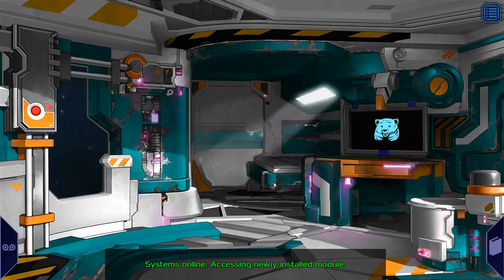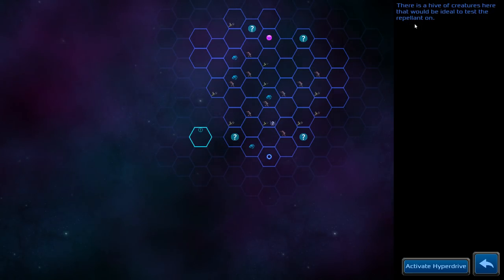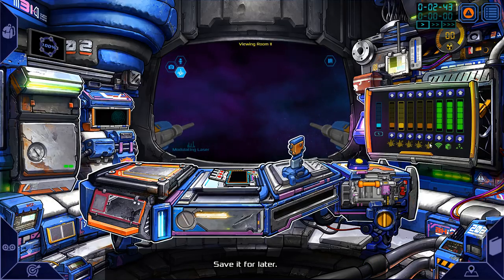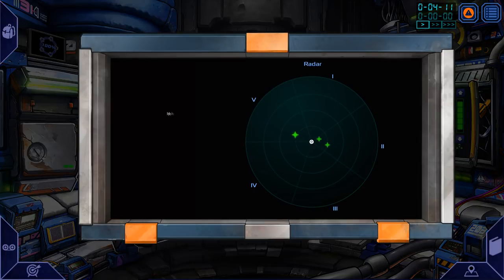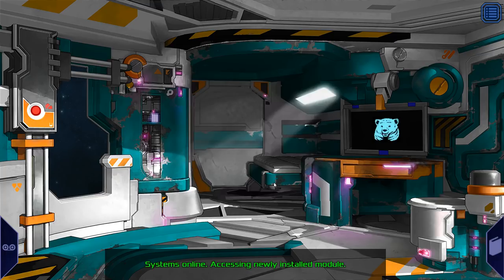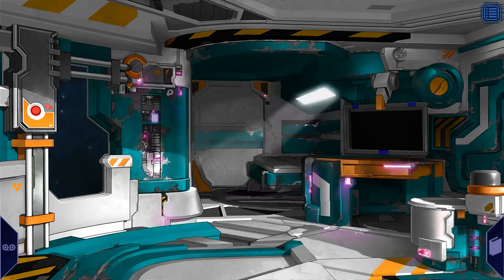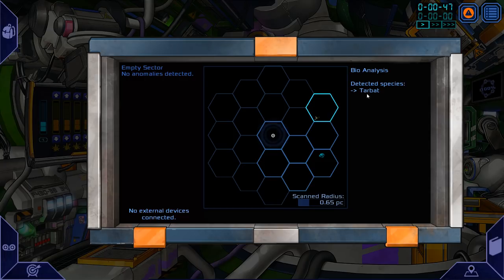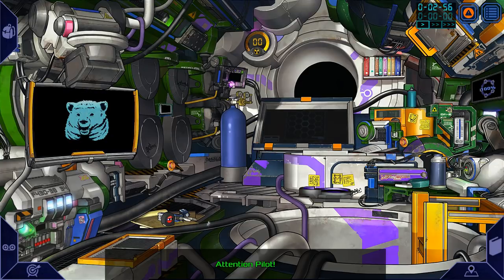Deep Sixed Gameplay - Fauna Repellent Mission - Episode 3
We're not alone here.
A secretive corporation that holds a monopoly on the technology necessary to "fold space", travelling light-years in mere moments, has shown an obsessive interest in a large uncharted nebula in a distant arm of the galaxy.

You are working off the remainder of your sentence as an involuntary stellar cartographer for this corporation. You have been issued a small spacecraft that is equipped with a finicky deep space scanner and the support of an infantile Artificial Intelligence unit, and given orders to map as much as possible and report back with your findings.

What you discovers out there will change your life forever, if you can get back home in one piece.

This video was supported by the developers through a free press copy of the game.

~Follow the series:

Who is MrSuryt?
I produce a variety of gaming videos on YouTube as MrSuryt . I upload new
content often and focus mostly on Let's Play type videos with english commentary.
I've also been known to make the odd guide or tutorial. I play a lot of different
genres including strategy, simulation, and RPG. Tune in daily if you'd like to see
more gameplay videos, first impressions, playthroughs, guides and tutorials of new